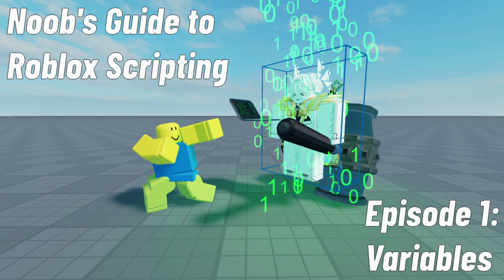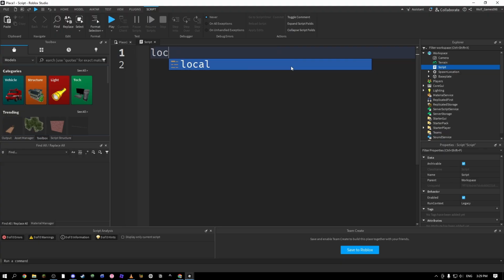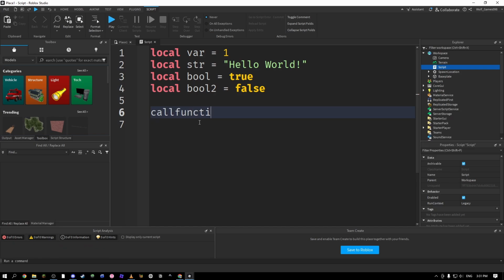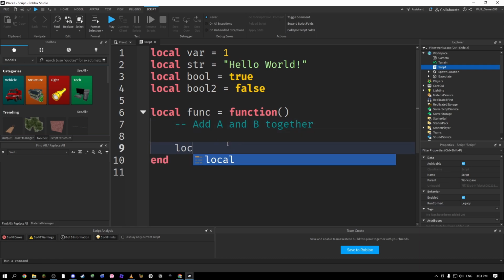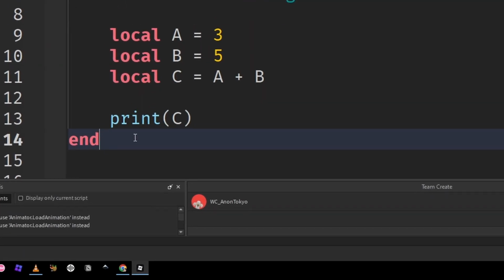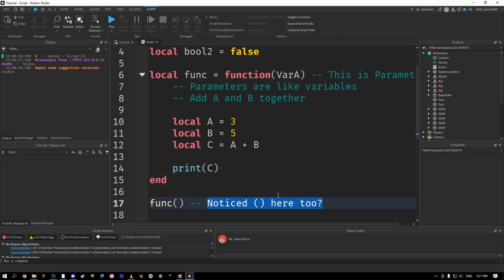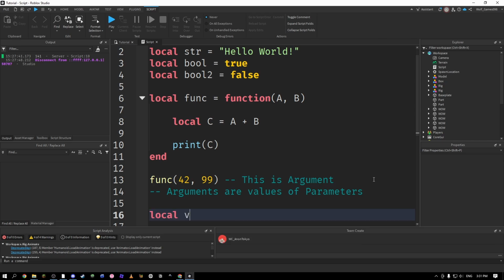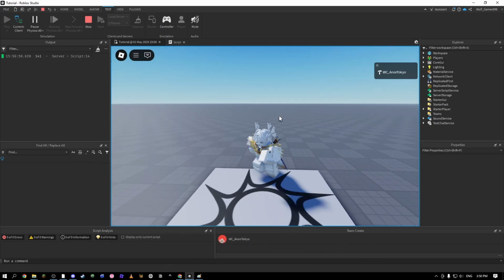Noob's Guide to Roblox Scripting [Episode 1: Variables and Functions]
Hello Peeps! "Noob's Guide to Roblox Scripting" is a Roblox Scripting tutorial series that focuses on delivering the fastest scripting tutorials in the world of unnecessarily long tutorials in the Roblox scripting space!

In today's video, I'm going to teach you how variables and functions work in Roblox Luau! Both topics were explained in less than 5 minutes!

In summary, variables are containers of values that can be referenced anywhere in the script. Functions are blocks of code that run when called. Think of functions as instructions to the game on what to do when called.

My goal for this series is to make people realize that tutorials can be short and still packed with information.

Biggest inspiration: Triple S Games.

Timestamps:
0:00 - Introduction
0:20 - Variables
1:13 - Functions
2:19 - Print()
2:33 - Function not working? (And how to call functions)
3:00 - Arguments and Parameters
3:53 - Return keyword (and why you can set a function call as a value)
4:33 - End screen